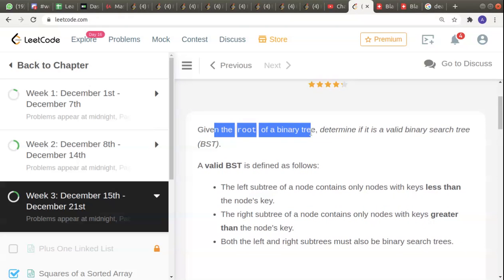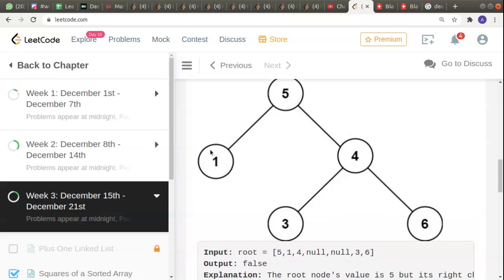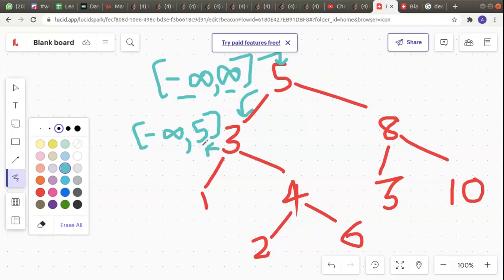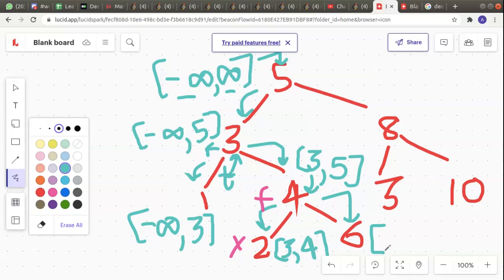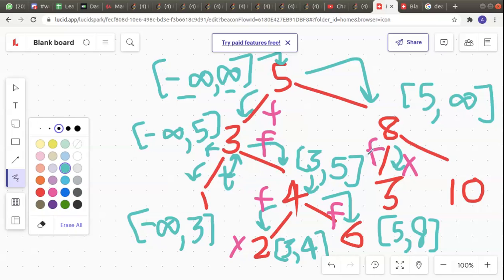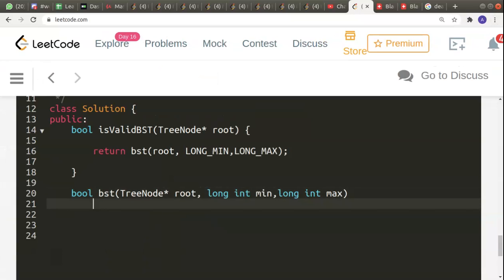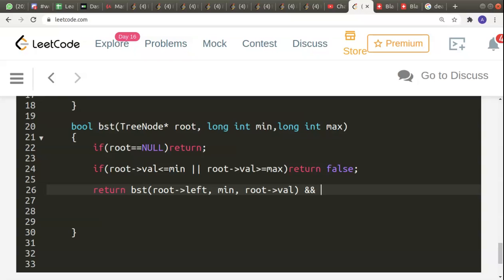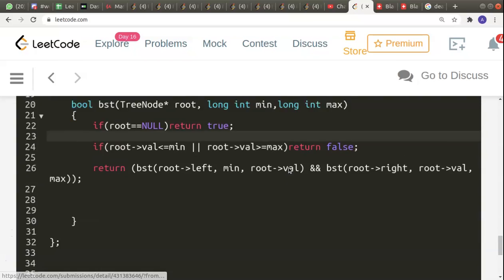Validate Binary Search Tree Leetcode Recursion 3 line solution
Given the root of a binary tree, determine if it is a valid binary search tree (BST).

A valid BST is defined as follows:

The left subtree of a node contains only nodes with keys less than the node's key.
Both the left and right subtrees must also be binary search trees.